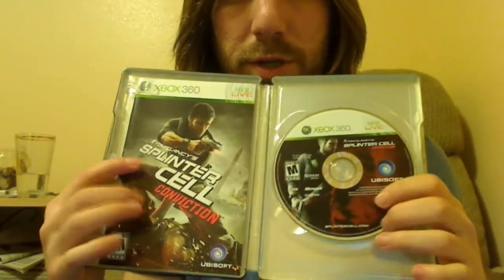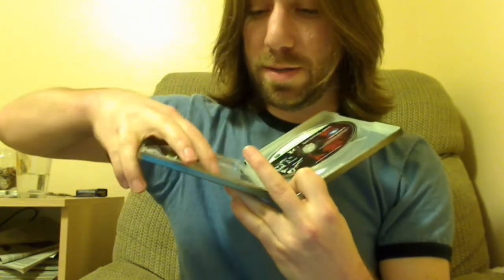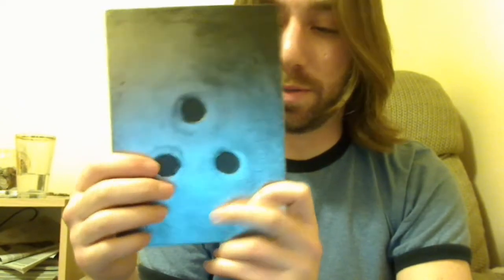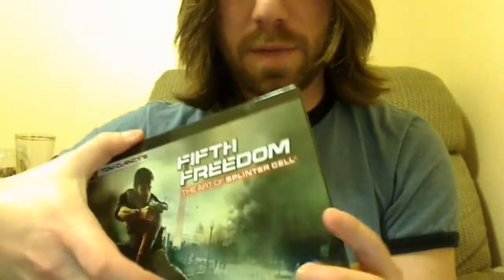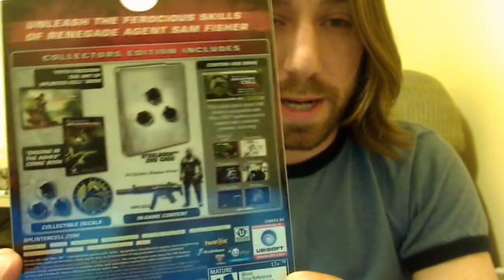Splinter Cell Conviction Collector's Edition "Unboxing" and Rant - Part 1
Check out the contents of the new Splinter Cell Conviction Collector's Edition for the Xbox 360, my rant on the launch and channel news.

Splinter Cell Conviction
Developer: Ubisoft
Publisher: Ubisoft
Release Date: April 12th 2010

Xbox Gamertag - Jragan
PSN ID - Jragan